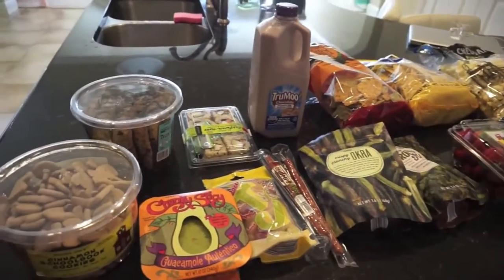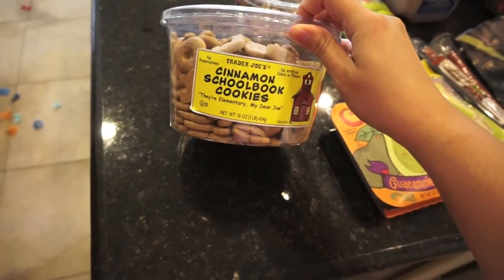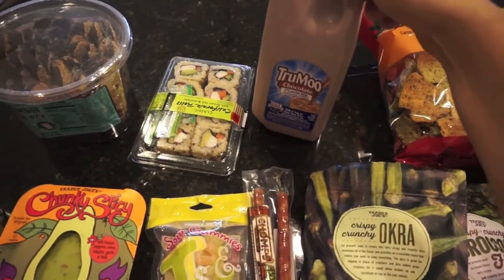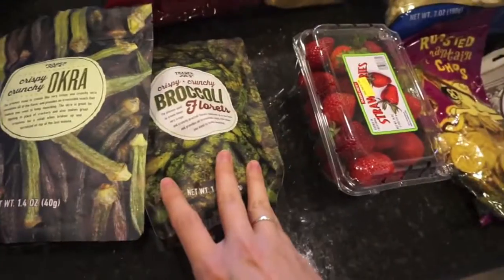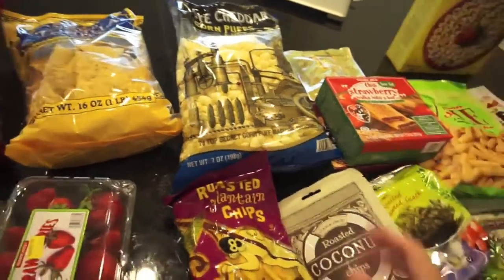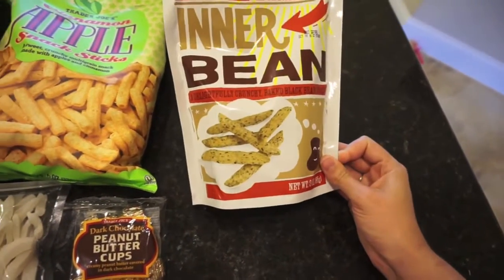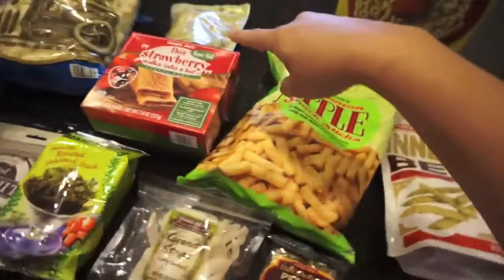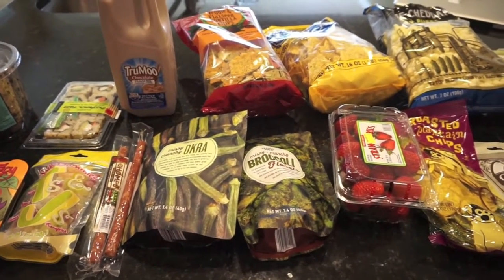Huge Trader Joe's Haul | Snacks, Treats, and Grocery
This was my first time shopping at Trader Joe's & I am hooked! We have tried quite a bit of the things we purchased and so far everything has been delicious. We will be heading back soon.

~*~*~*~*~*~*LINKS*~*~*~*~*~*~